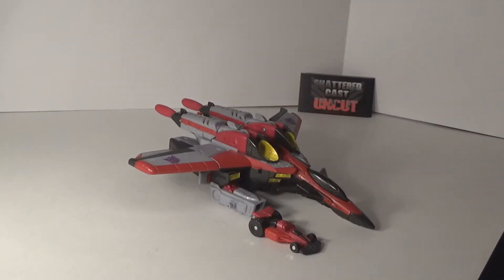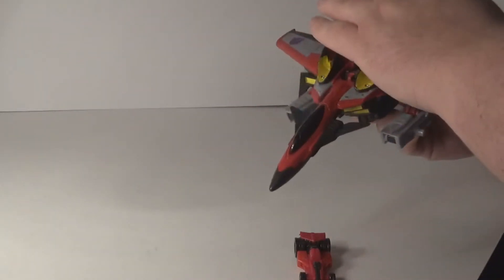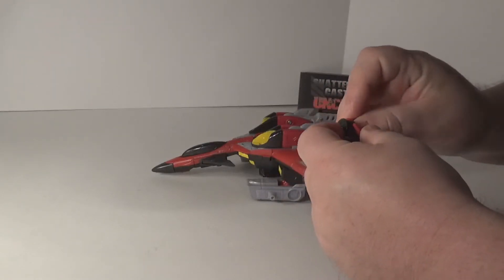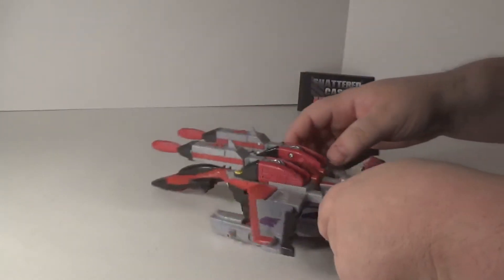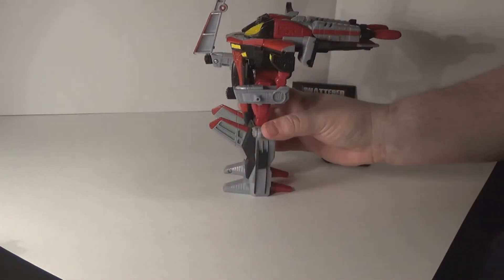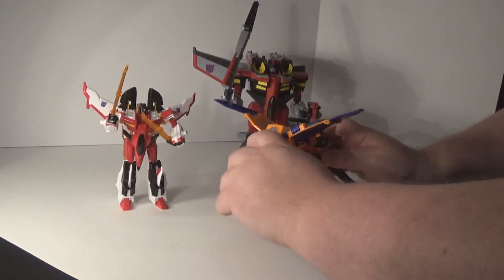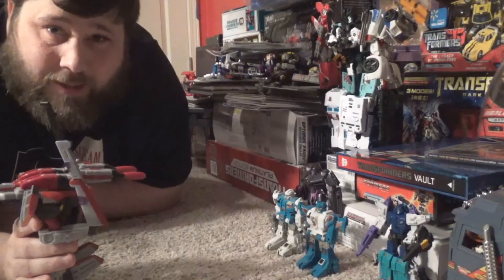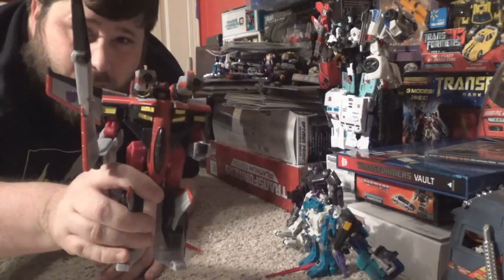Unicron Trilogy Voyager Armada Starscream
In this video I take a look at the Unicron Trilogy Voyager Armada Starscream

Checkout my Facebook page also